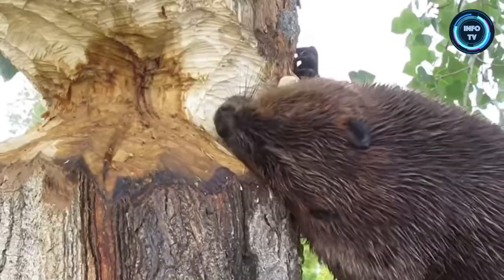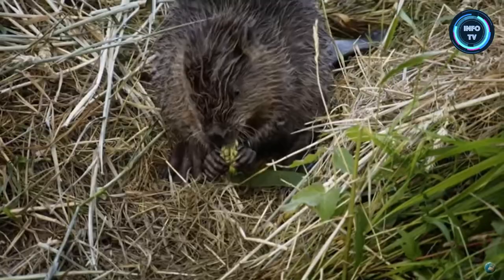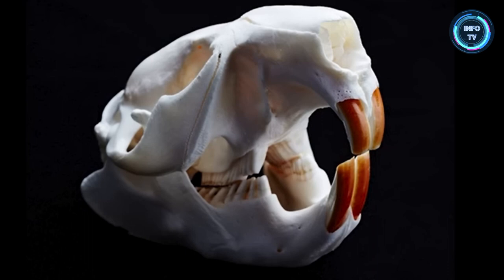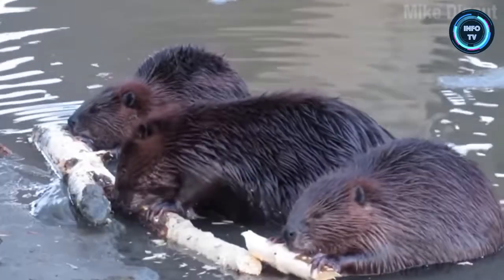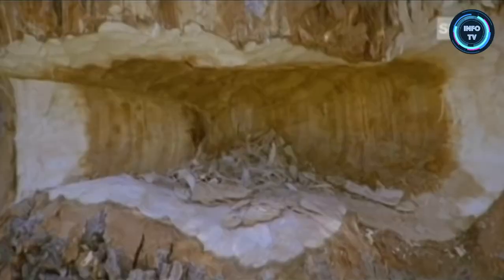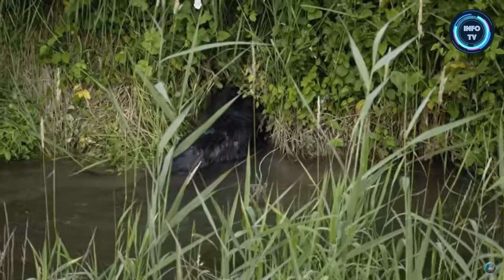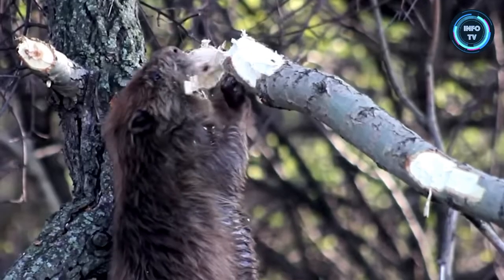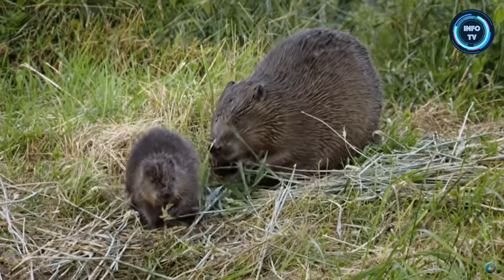Beaver The Architect of River || Beaver Dam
Beavers are fascinating creatures known for their remarkable engineering skills and their significant impact on the environment. Here are some interesting facts and information about beavers:

Appearance: Beavers are semi-aquatic rodents that are typically large and stocky. They have waterproof fur that is brown or black, webbed hind feet for swimming, and a broad, flat tail. Their front teeth, which never stop growing, are strong and adapted for gnawing through wood.

Habitat: Beavers are found throughout North America and Eurasia. They prefer to inhabit freshwater ecosystems such as rivers, streams, ponds, and lakes. They build their homes, known as lodges, from sticks and mud, which are often located in the water.

Engineering Abilities: Beavers are renowned for their exceptional building skills. They construct dams by felling trees and using the branches and mud to create barriers in rivers and streams. These dams serve multiple purposes, including creating a stable water source, protecting their lodges from predators, and providing access to underwater food stores during the winter.

Ecological Impact: Beaver dams have a profound impact on the environment. They create wetlands that support a diverse range of plant and animal species. These wetlands filter water, reduce downstream flooding, and improve water quality. In this way, beavers are considered "ecosystem engineers."

Nocturnal Behavior: Beavers are primarily nocturnal, meaning they are most active at night. This behavior helps them avoid predators and work on their dam and lodge construction in relative safety.

Diet: Beavers are herbivores and mainly consume the bark, leaves, and twigs of various trees and shrubs. They are particularly fond of aspen, willow, and poplar trees.

Communication: Beavers communicate through vocalizations, body language, and the scent marking of their territory. They use a series of warning signals, including tail slaps on the water, to alert other beavers to danger.

Conservation: Beavers have faced both conservation challenges and successes. They were once heavily trapped for their fur, leading to population declines. However, conservation efforts and habitat protection have allowed many beaver populations to rebound in recent years.

Symbolism: Beavers hold cultural significance in some indigenous traditions and are often seen as symbols of hard work and industriousness due to their tireless building activities.

Keystone Species: Beavers are considered a keystone species because of their crucial role in shaping and maintaining ecosystems. Their activities create habitat diversity and benefit a wide range of other species.

In summary, beavers are remarkable animals known for their remarkable construction skills and their vital role in shaping and maintaining freshwater ecosystems. They are a testament to the profound impact that a single species can have on its environment.